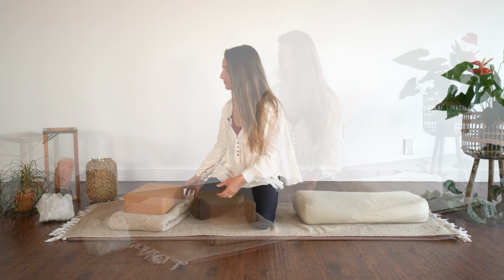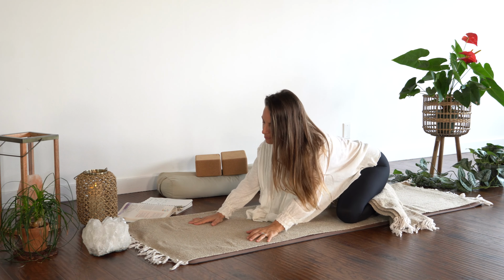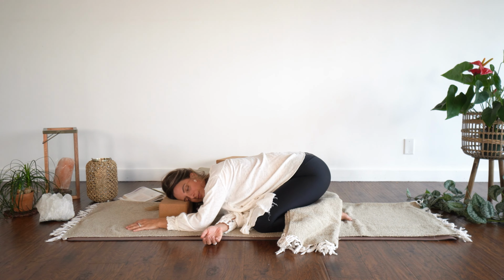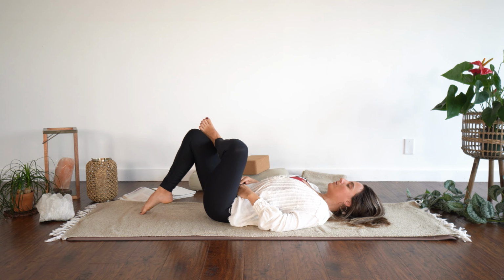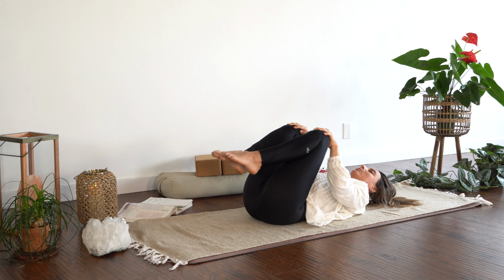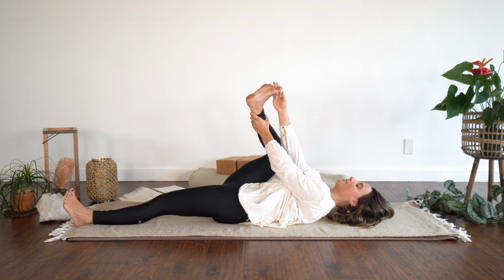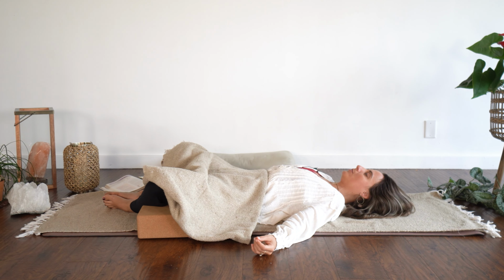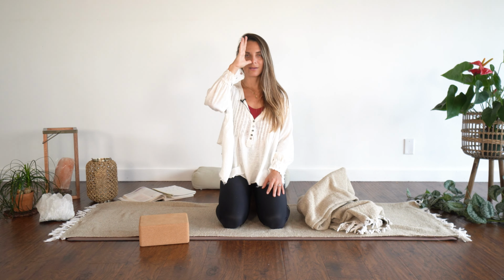New Moon Gentle Yoga Ritual (do this every month)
Join me for a gentle new moon yoga ritual to slow down, draw inward, connect with your wisdom, and honor the beginning of a new lunar cycle. To make this a ritual, I recommend doing it every month with each new moon phase.

Here’s what you can expect on the mat:

➡️ Learn about the new moon phase & what it represents
➡️ Experience a grounding, floor-based practice that will help you draw inward and connect with your wisdom
➡️ Supine butterfly pose, child’s pose, thread the needle, cat & cow, supine twists and happy baby are awaiting!
➡️ End with chandra bhedana pranayama to nourish your femininity & a mudra that honors life’s transitions

Come in comfortable clothing, bring any yoga props you need, and a journal to set new moon intentions right after this practice.

I’ll meet ya on the mat,

Allie, xx

LET’S CONNECT! ➡️